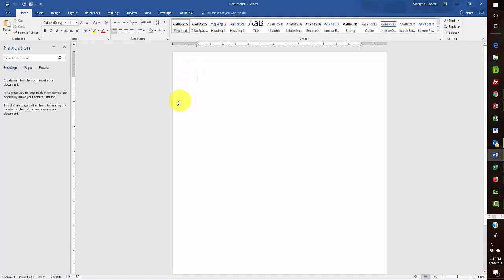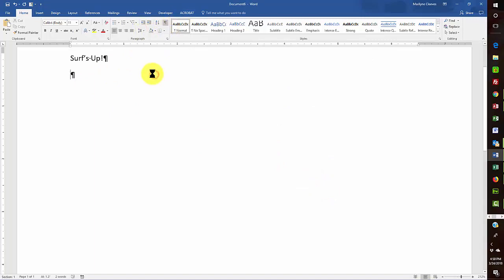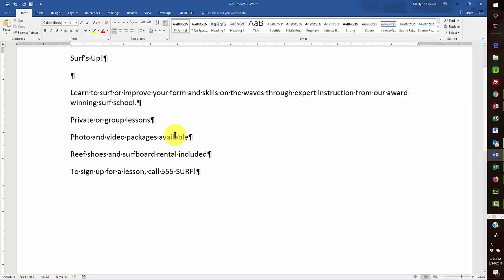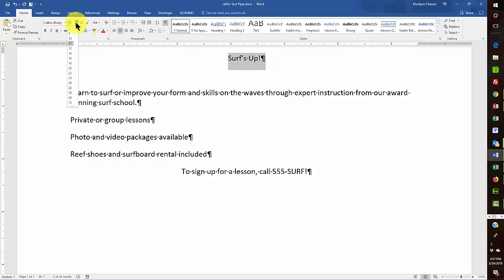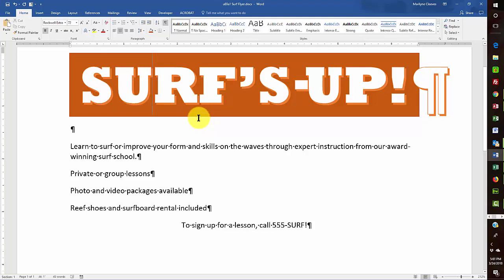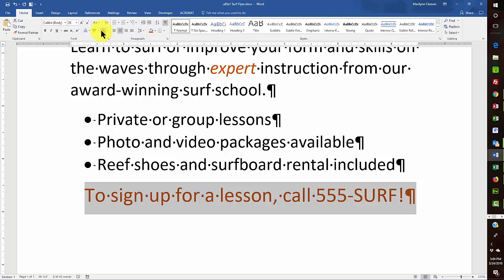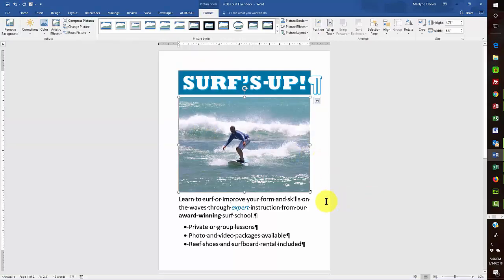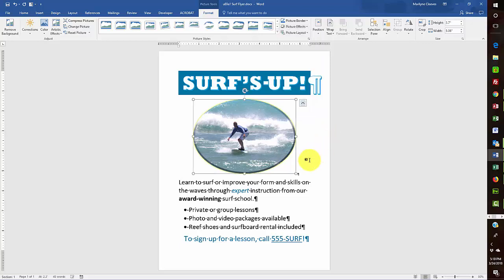WORD 2016 - Creating a Flyer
Formatting, color, picture tools, design themes